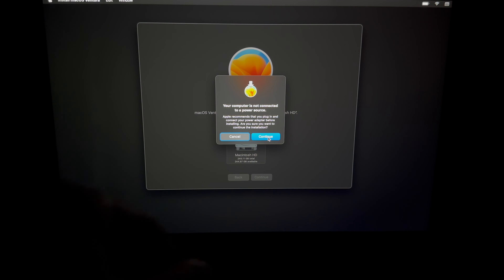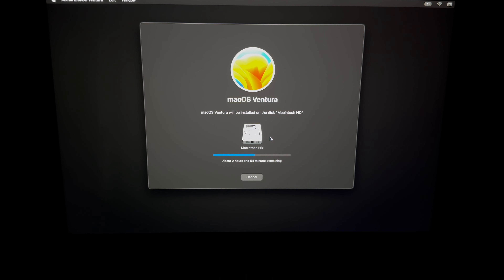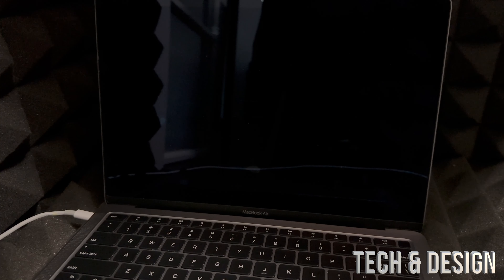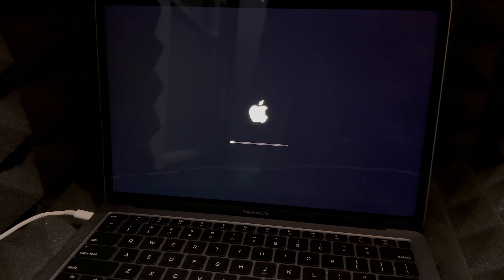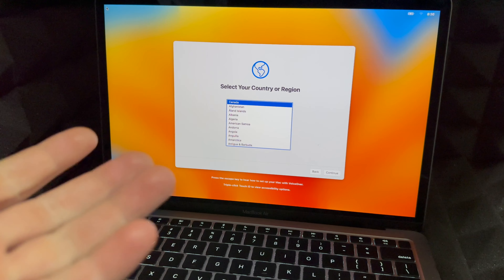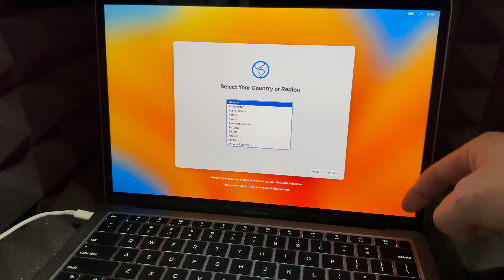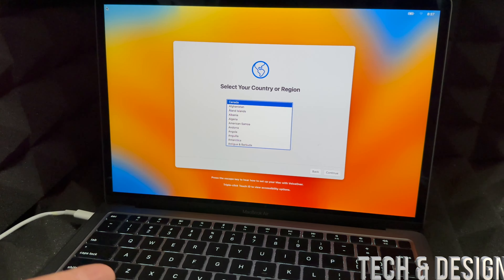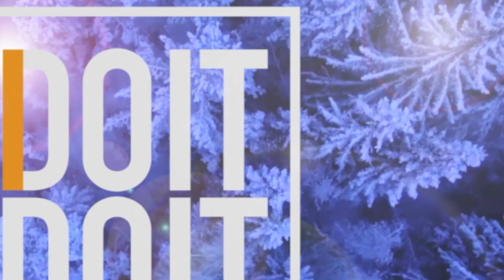Your computer is not connected to a power source. Apple recommends that you plug in and connect…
MacBook Air, MacBook Pro Guide: Apple recommends that you plug in and connect your power adapter before installing. Are you sure you want to continue the installation?